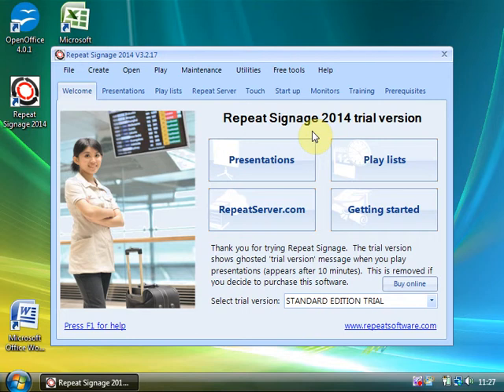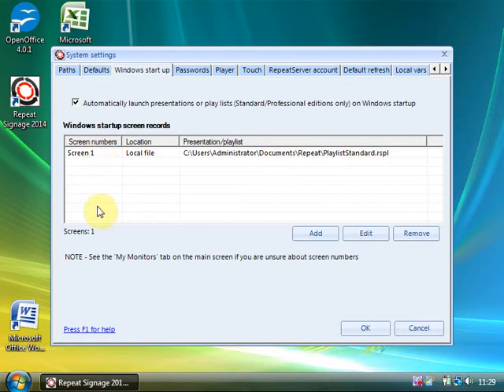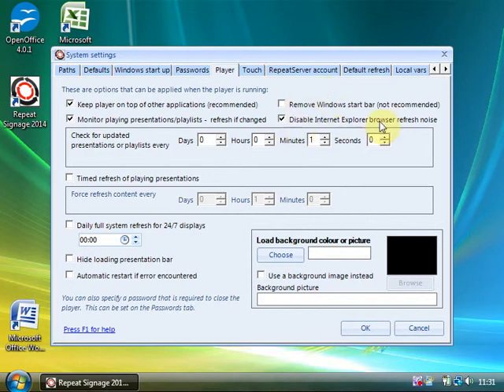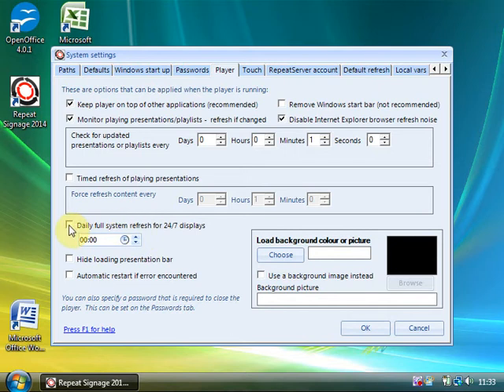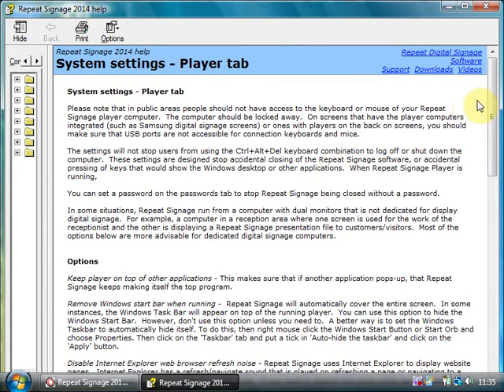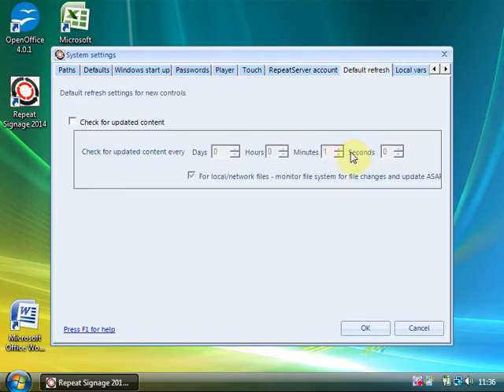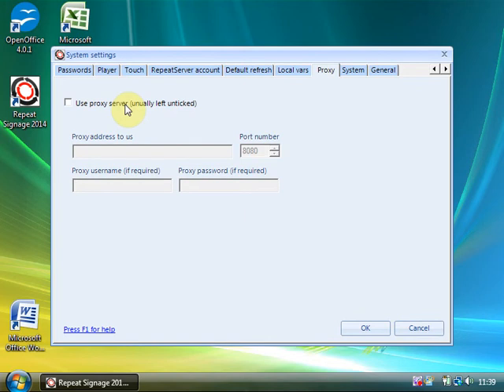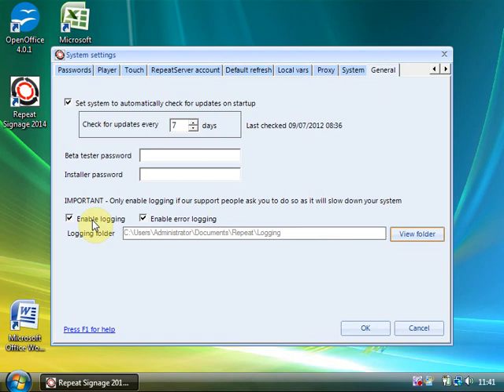System Setting In Repeat Signage digital signage software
The Repeat Signage system setting screen controls how Repeat Signage operates.  You can set passwords, change the way the player works, set loading images, change default folders, set up logging, and many other options.